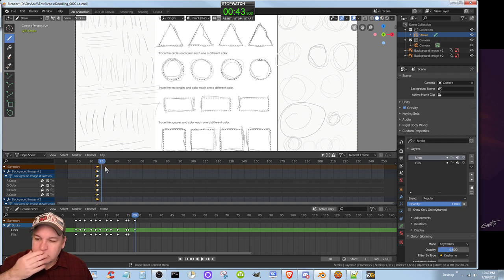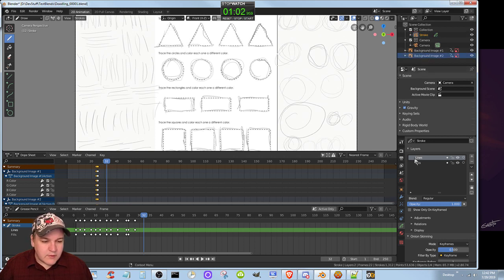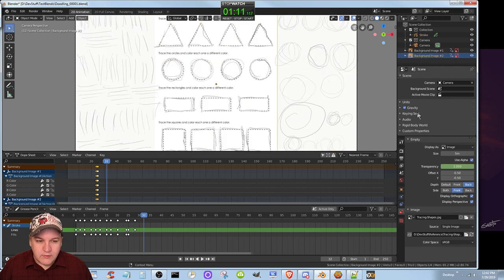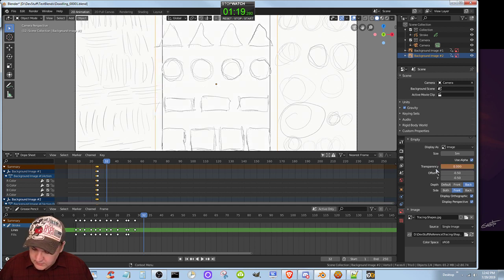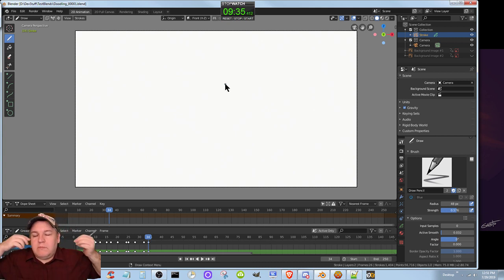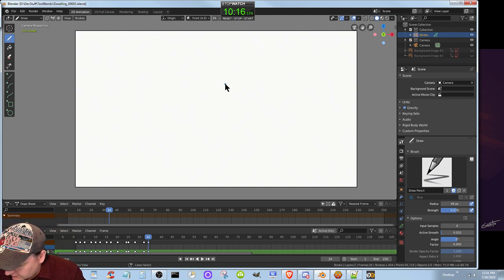[Blender 2.80] Enchanted Lands Devlog #376 - A new face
I just did a face sketch and then created a "template" for all the settings for my next drawings.